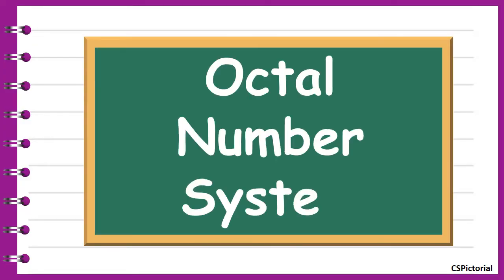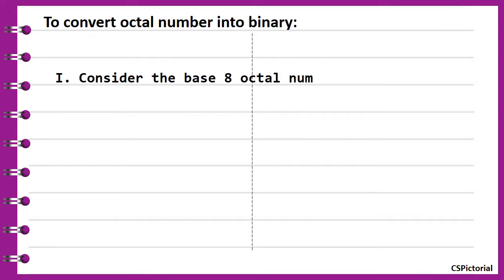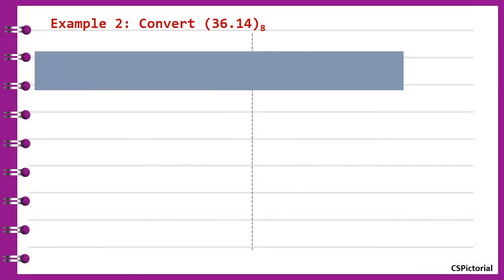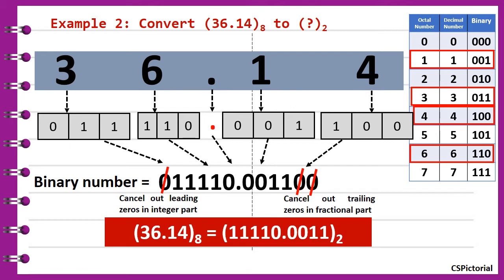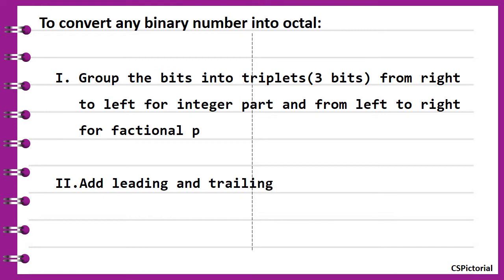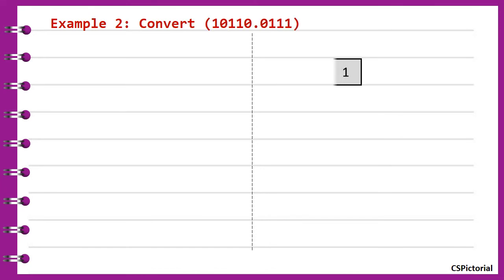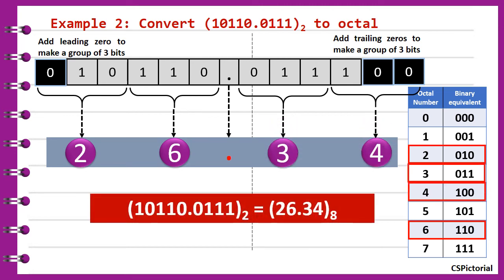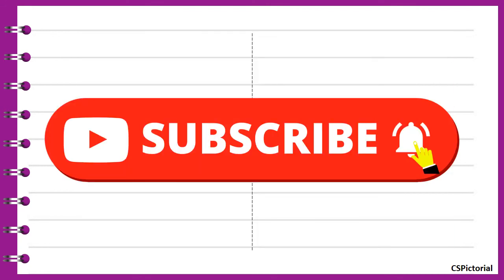Octal to binary | (conversions with examples)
An octal number system is a base 8 number system as it uses 8 digits from 0 to 7.

This video explains the conversion of an octal number to binary and also the conversion of a binary number to octal.

The conversion of numbers with fractional part is also explained.

Octal to binary conversion : Replace each octal digit with the corresponding binary equivalent and write all the binary digits together

Binary to Octal : Group the binary number into triplets (3 bits). Replace each group with the corresponding octal digit.

Binary fraction to octal: Group the bits from right to left for integer part and from left to right for fractional part.

Check out the whole video for simple explanation of the conversion procedure with examples.

This video also provides some problems to be solved for practice. These type of conversion problems could be expected in competitive exams.